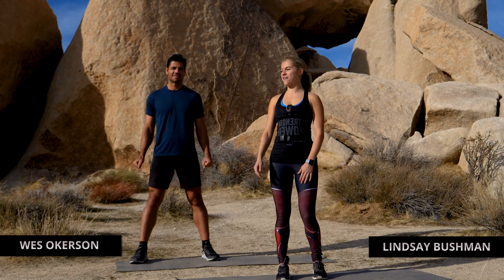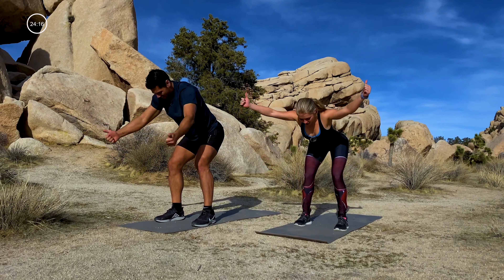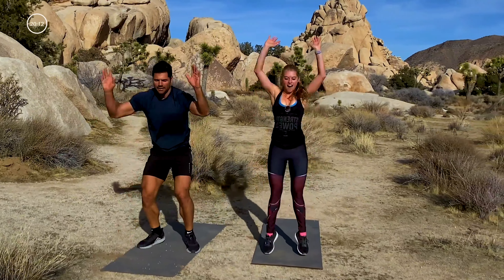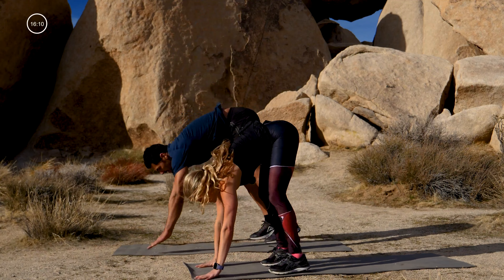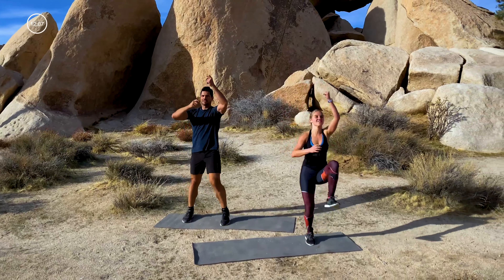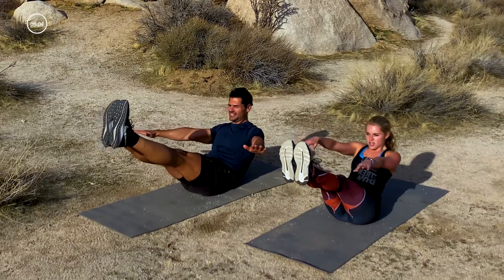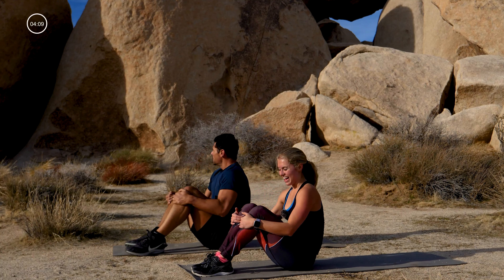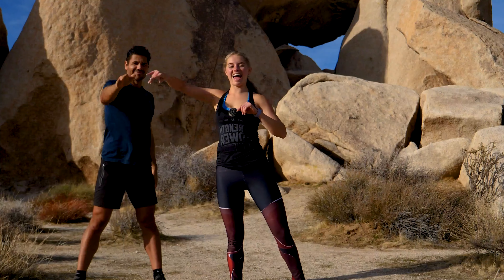25 min Bodyweight Interval Training - Workout Like a Celebrity - Day 7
HIIT it hard with this fast paced, high energy routine. You'll burn tons of calories and tone it up from head to toe!

5 Small Tips for Saving Big Bucks at the Grocery Store

365 workouts on-the-go!